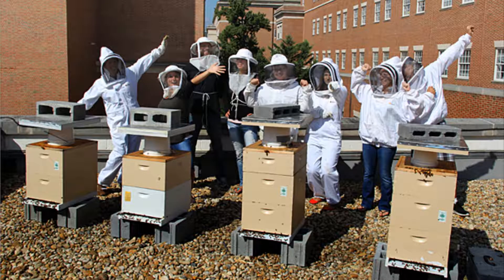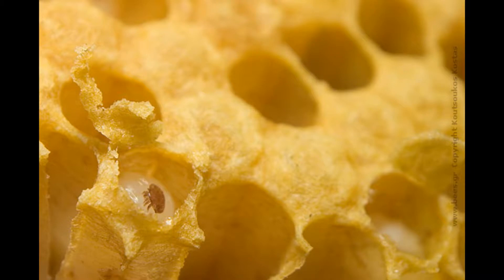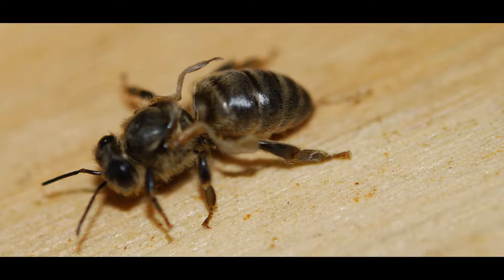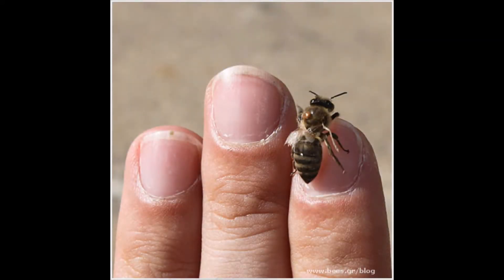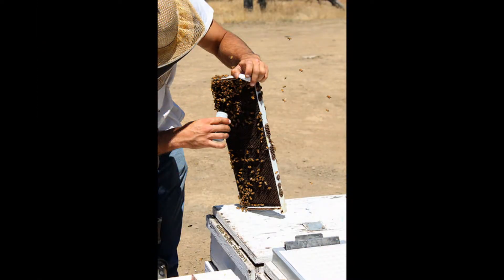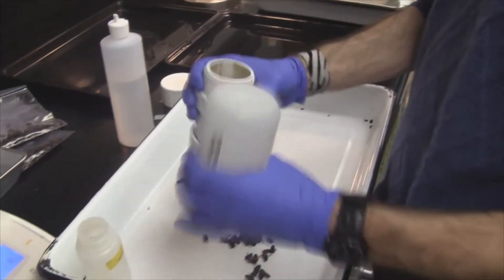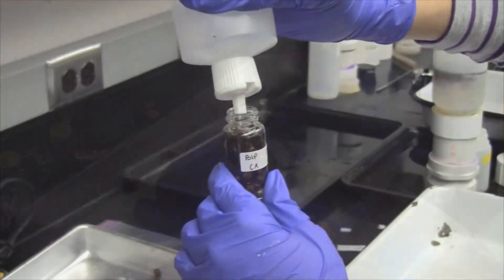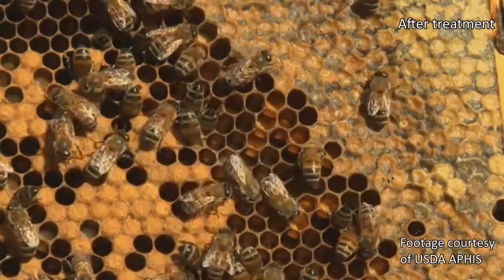Varroa Mite 101 and Processing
A simple description of the Varroa mite and how B.I.P. handles samples that might contain the dreaded Varroa mite.